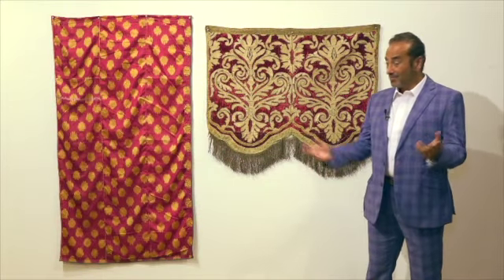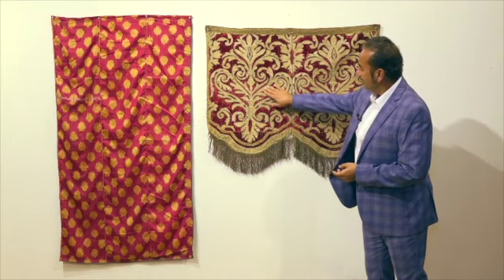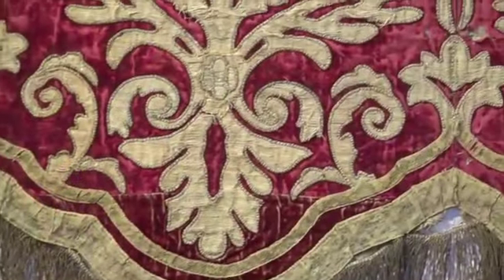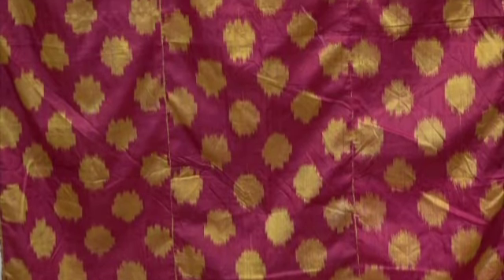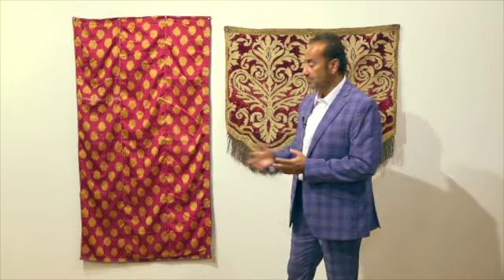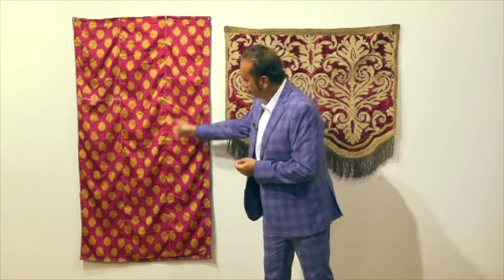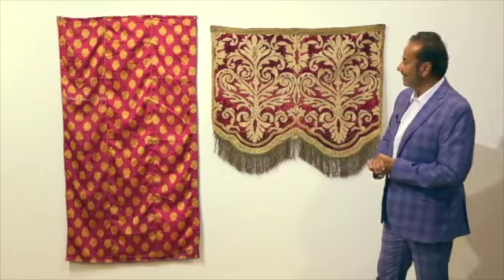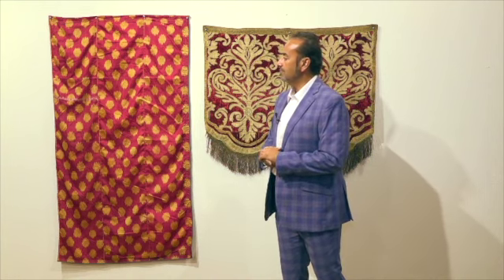Antique Textiles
Learn about these two antique textiles.
Italian-German Needle work
This gorgeous needle work is made on a velvet background with cotton, linen and metal gold threads somewhere in late 1700s.
It is made for religious purposes.
Uzbek Ikat
This piece is not a tie-dye, they die the silk before weaving it. The gold color comes from Zafferan and the background color is Madder red.
It comes in 3 panels.
This silk Ikat must be woven for someone very special. Because tribal people do not have time to make the silk themselves and they are migrating every 6 months, silk has been very expensive material.